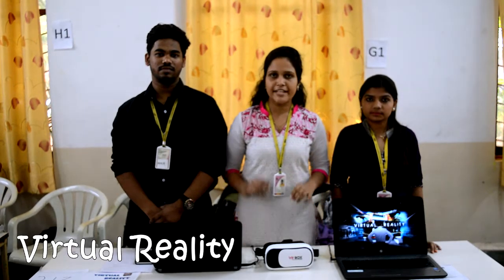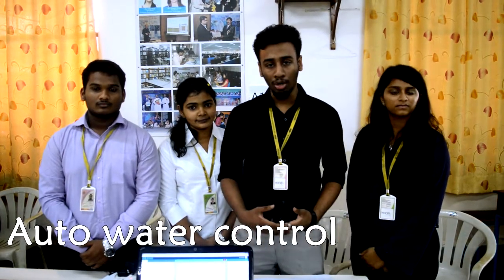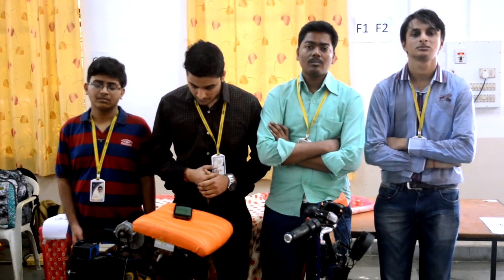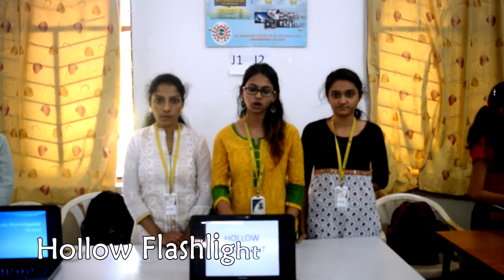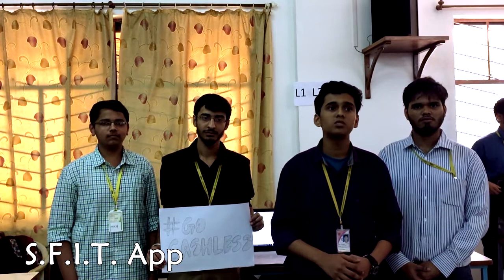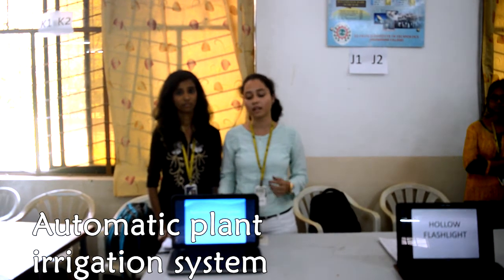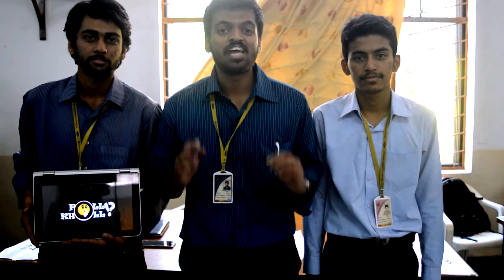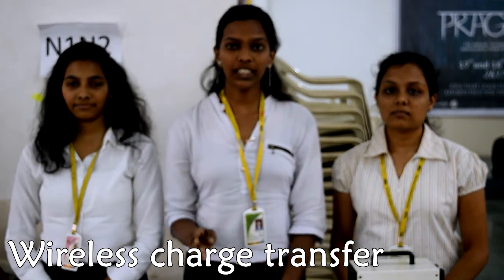Pragati 2017 - Project's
Pragati is the annual technical innovation competition of St. Francis Institute of Technology for the students of SE,TE and BE. the competition is aimed to encourage the students to build a technical startup using their projects.